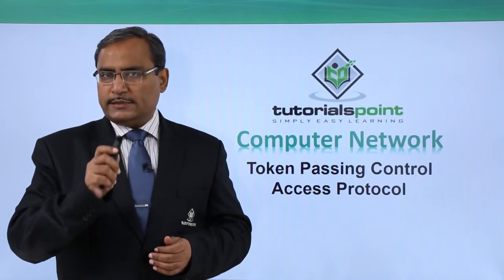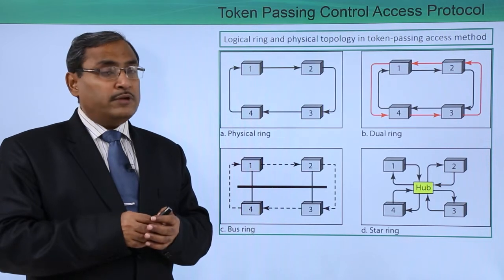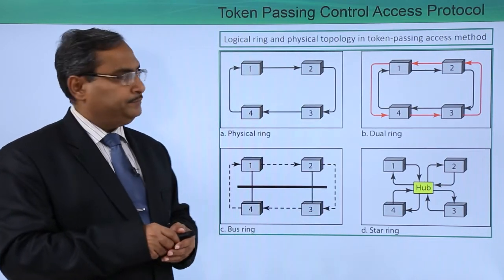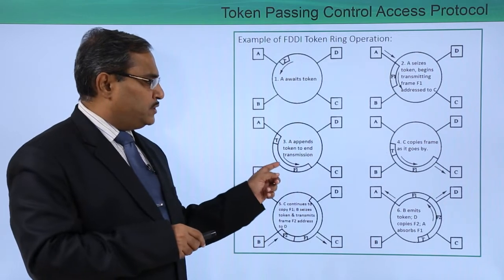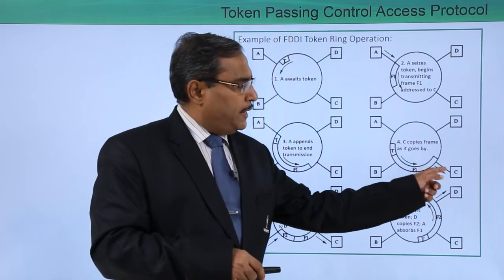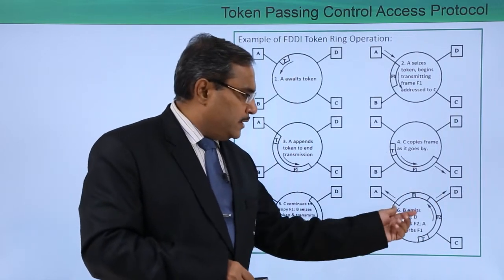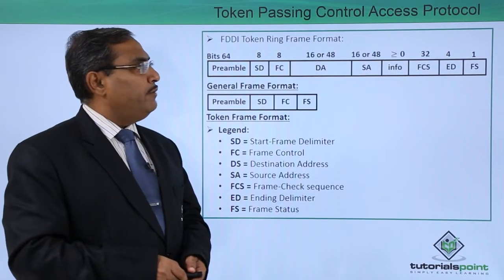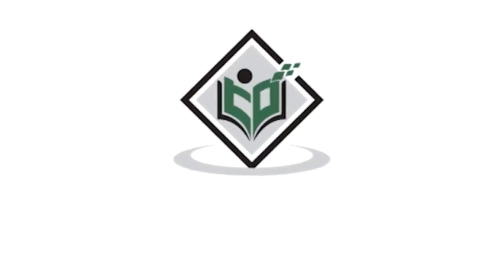Token Passing Control Access Protocol